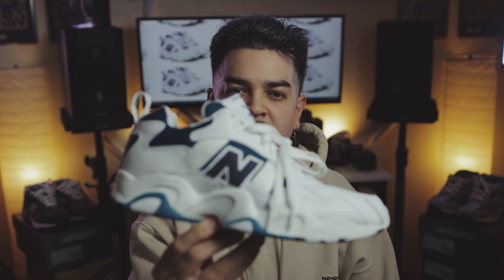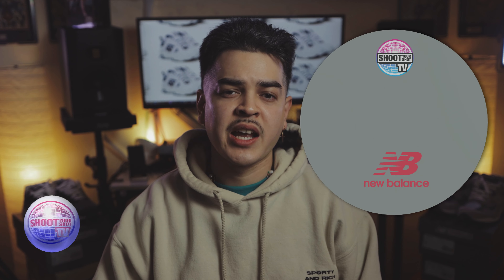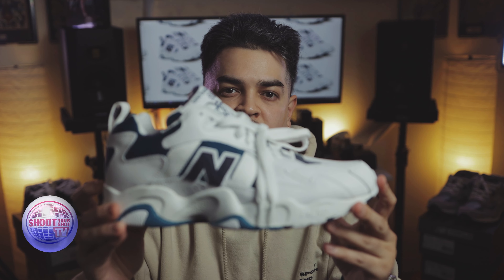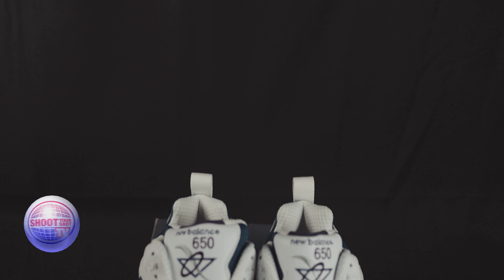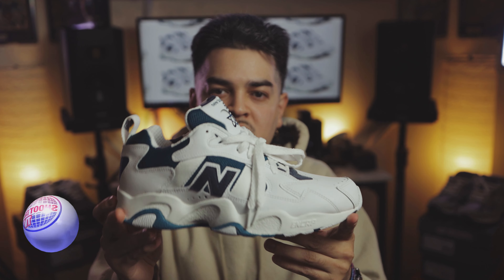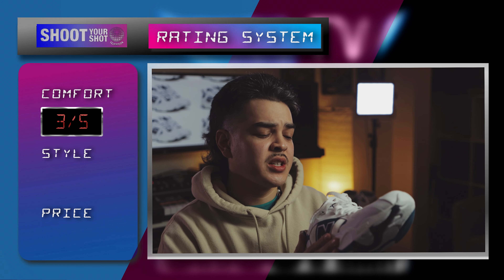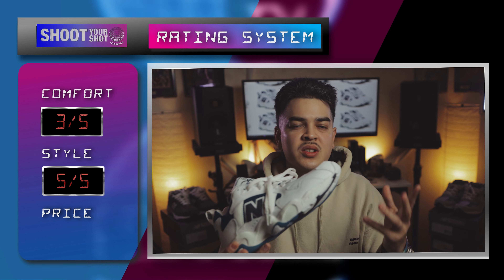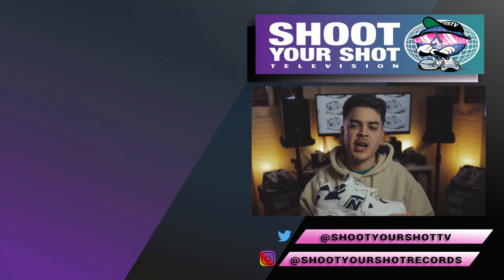New Balance 650 unboxing and review | More Dad Shoes!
April is unofficially OFFICIAL NEW BALANCE MONTH here on Shoot Your Shot TV.
First up is this gnarly looking pair of 90s dad shoes, the New Balance 650!
Get an up close look at these chunky runners and find out what we love about them!
After further review these might be a new model that just takes features from the 90s version of the New Balance 650, as I was not able to find a vintage pair anywhere.

We got a bunch of episodes on the way. No seriously. Hella episodes coming soon. Also my album is out now!!! Okay, Let's Get It merch available on our bandcamp now as well. Tons of music and content dropping all year.

Retail: $80-$100
Resell: $40-$60 depending on size
US Size: 9.5 (go true to size, or half size up for a little more room in the toe box)

Okay, Let's Get It streaming everywhere now!
ShootYourShotRecords.com

Shout out The Game Ball Podcast. Check out their content over at